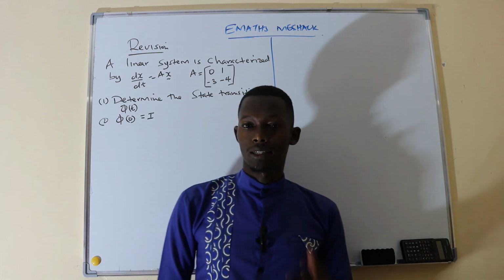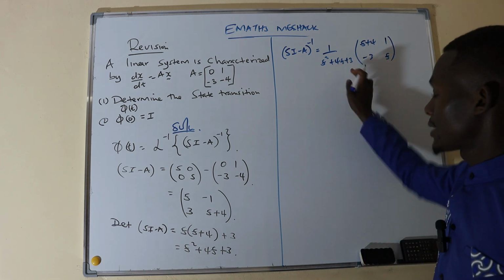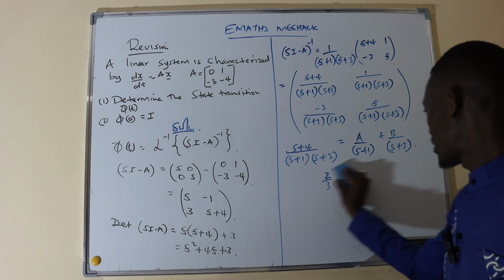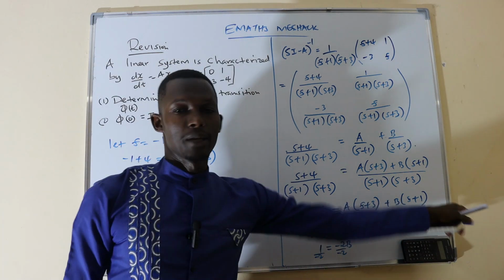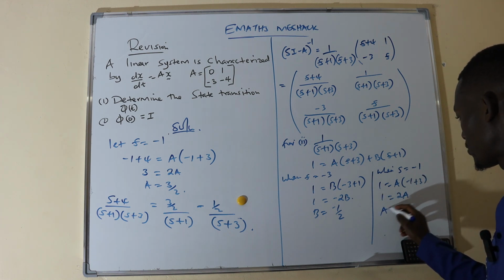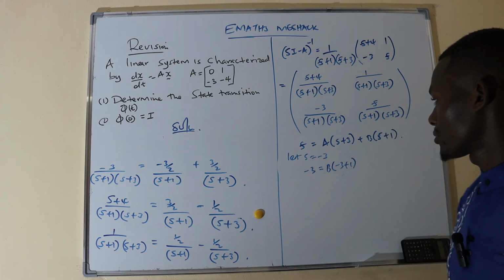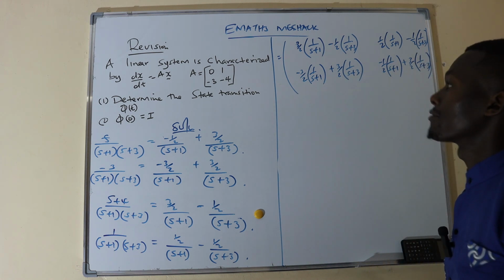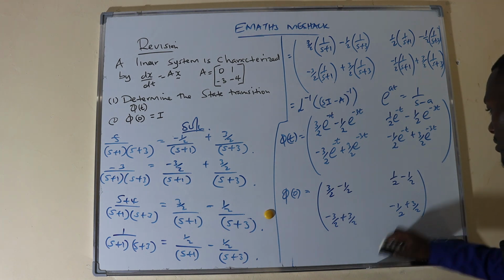DIPLOMA STATE TANSITION MATRIX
In this video we check how to determine the state transition matrix